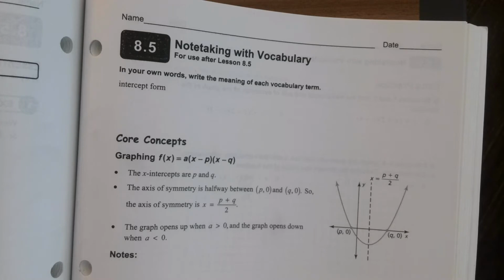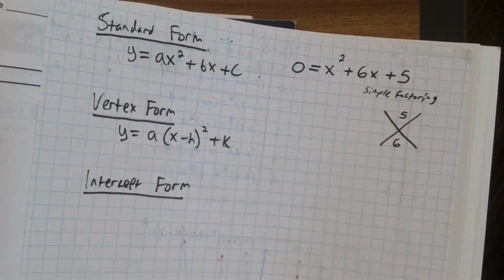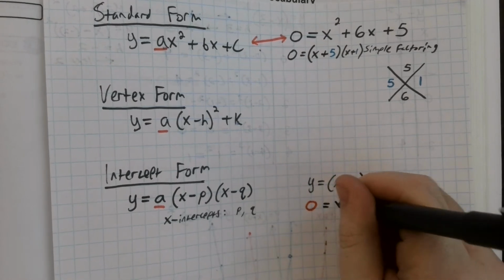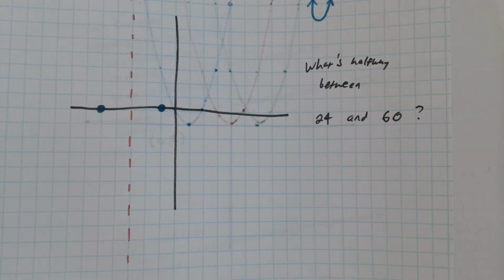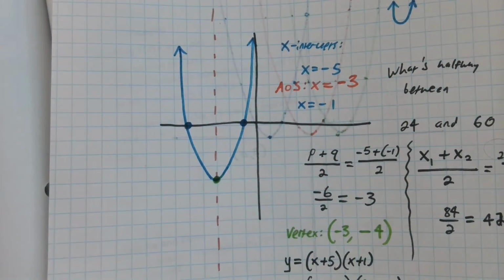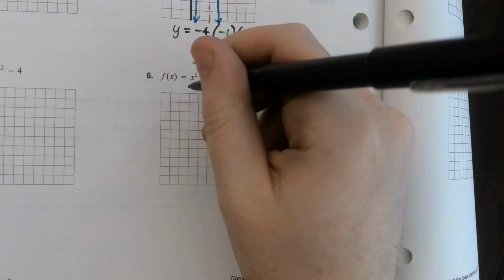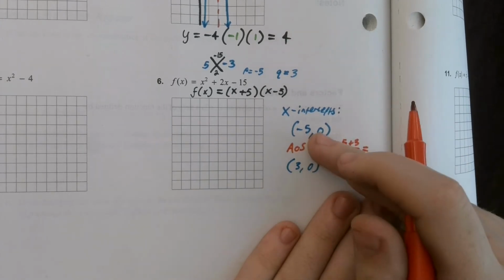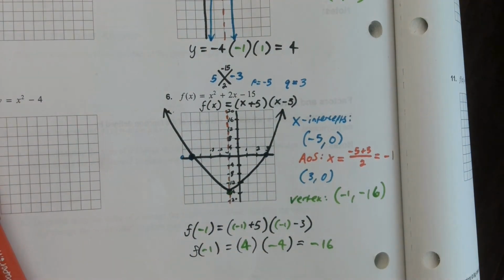Algebra 1 - Big Ideas Lesson 8.5